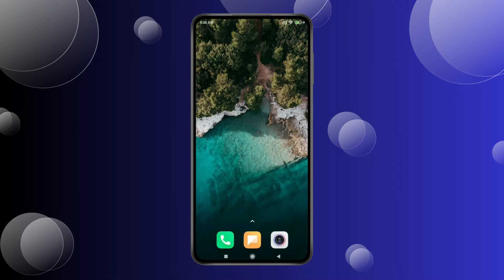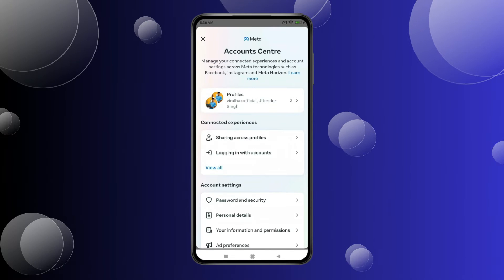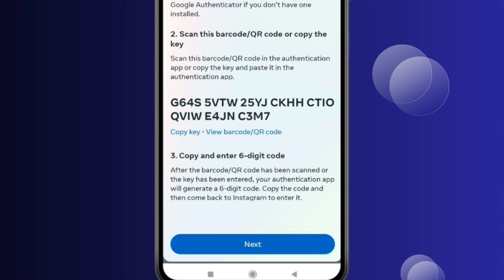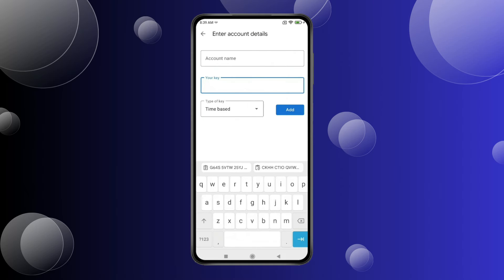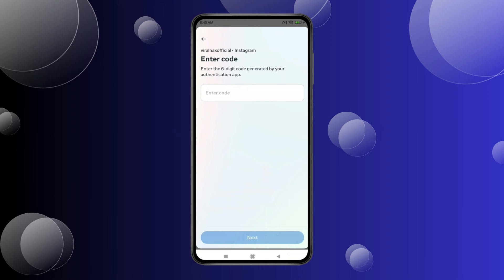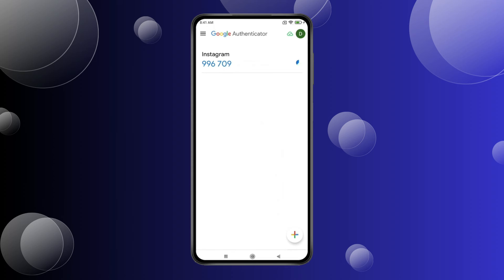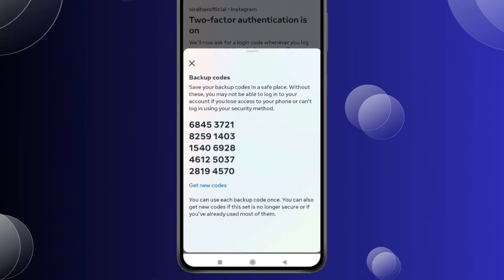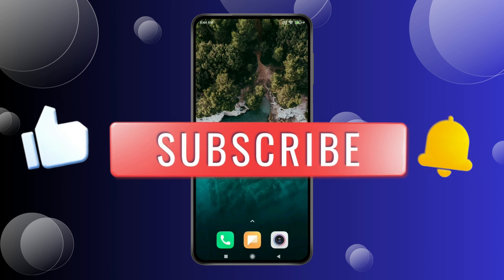How to Use Google Authenticator App for Instagram | Set up Google Authenticator for Instagram ✅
How to Set up Google Authenticator for Instagram

HashTags
Related Searches
how to setup google authenticator for Instagram
how to remove 2 factor authentication instagram without login
how do i get the 6 digit authentication code for instagram
instagram authentication code
how to get instagram backup code without login
instagram authentication app download
google authenticator for Instagram
google authenticator setup for Instagram
google authenticator instagram